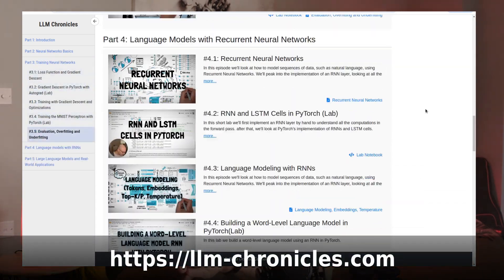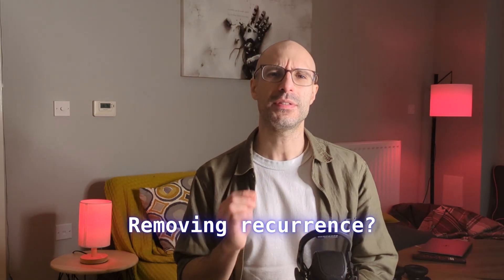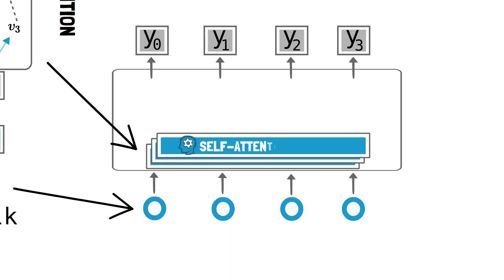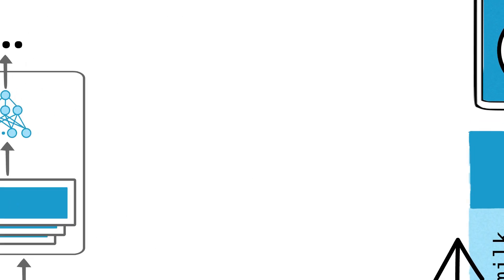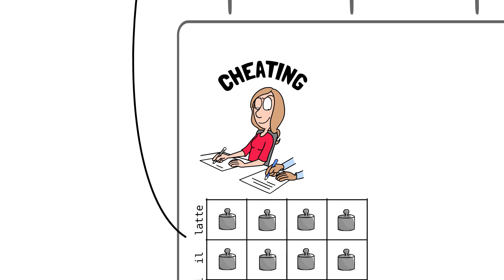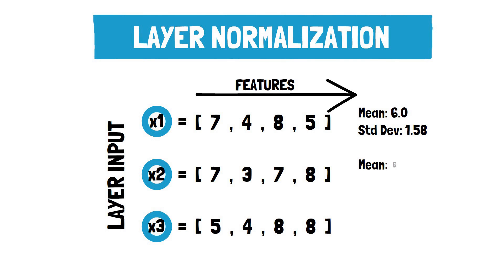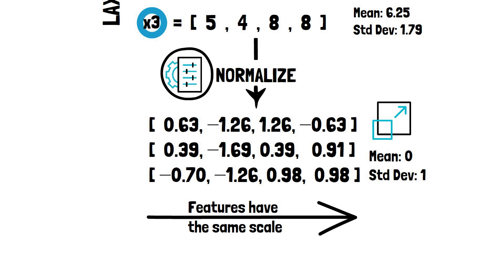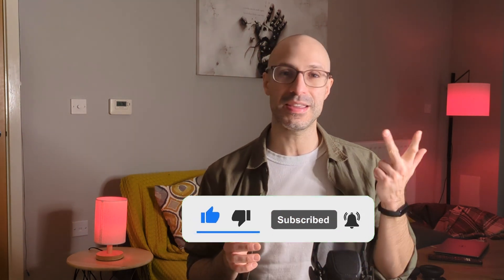LLM Chronicles #5.1: The Transformer Architecture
This episode covers the groundbreaking Transformer architecture introduced by Google researchers in 2017. We cover the introduction of self-attention and positional encoding to remove recurrence and increase parallelization, which led to greater performance and scalability.

🕤 Timestamps:
00:32 - Attention is all you need
01:14 - Attention makes recurrence redundant
02:04 - Removing recurrence
02:50 - Self-Attention
04:46 - Advantage of Self-Attention (parallel processing)
05:38 - Positional Encoding
07:16 - Masked Self-Attention in the decoder
08:54 - Residual connections
09:50 - Layer Normalization
11:13 - The full Transformer architecture